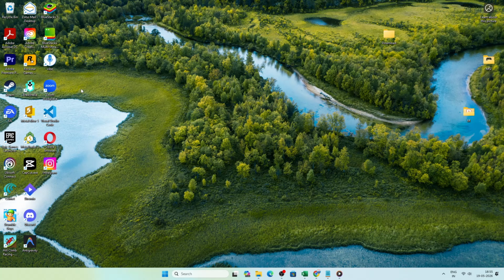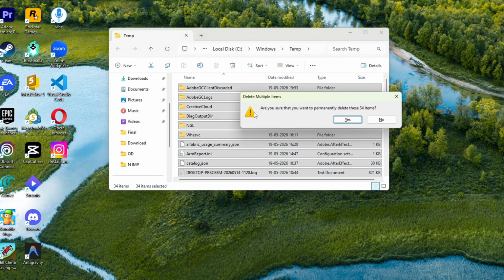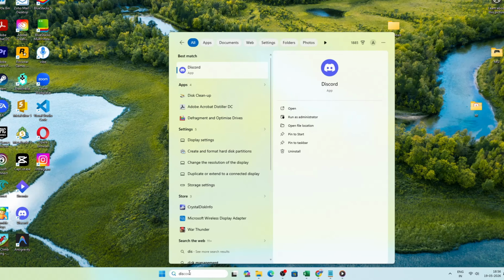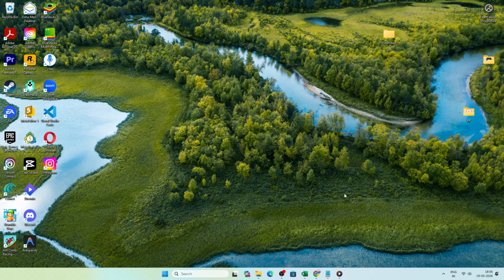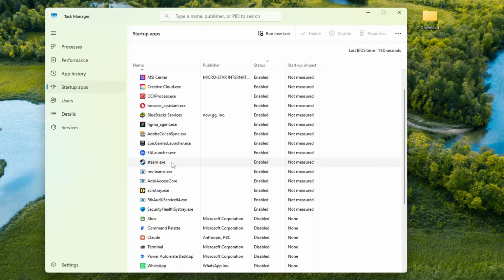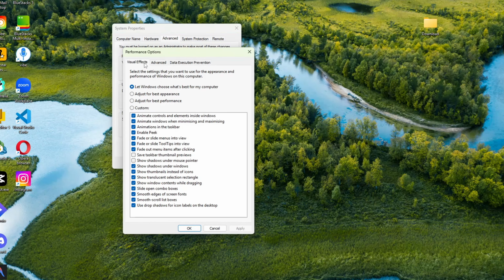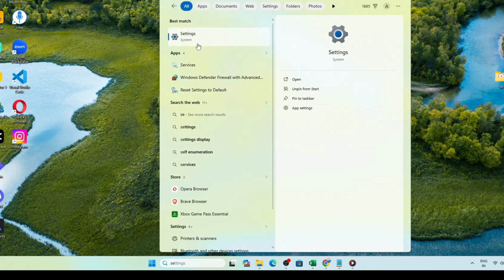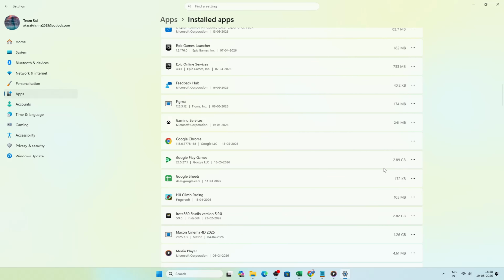Make Your Computer & Speed Up Laptop 200% Faster For Free | How To Clean Up My Laptop To Run Faster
Learn how to speed up laptop performance and make your computer 200% faster for free with this ultimate PC optimization guide. If you are wondering how to clean up my laptop to run faster, these tips will fix slow performance on Windows 10 and 11.

In this video, I show:
- Clearing System Junk & Cache
- Disabling Background Apps
- Advanced Performance Settings
- Final Results & Speed Test